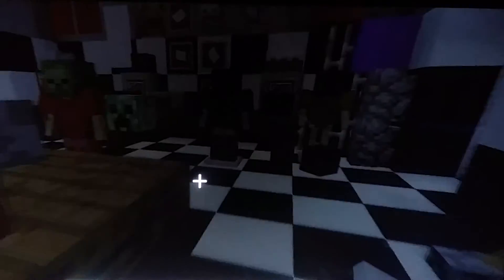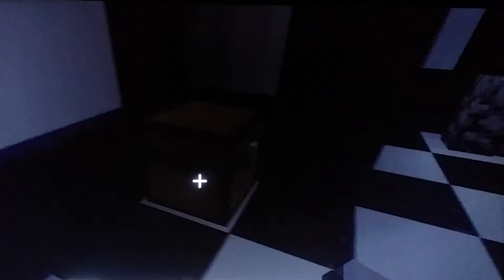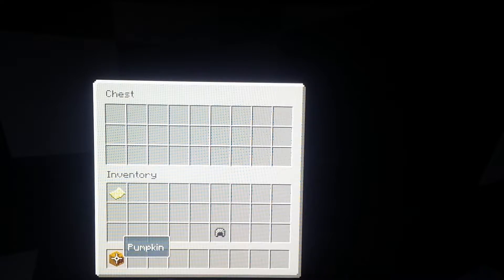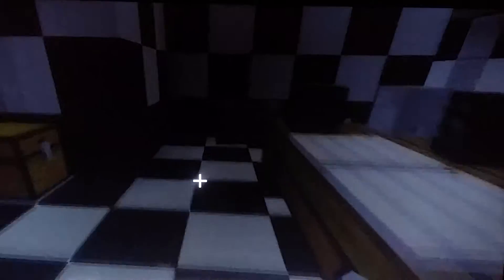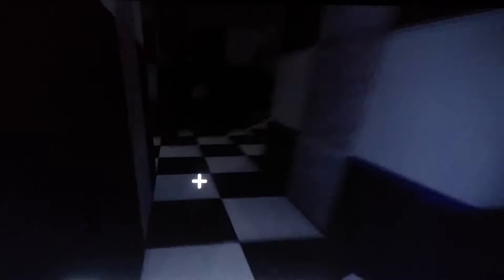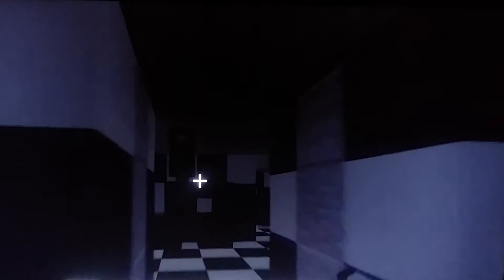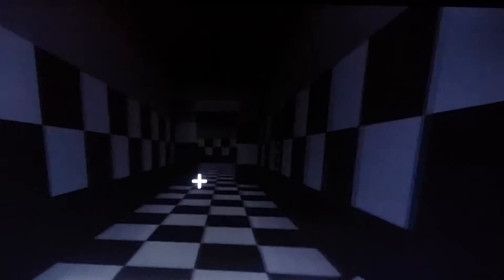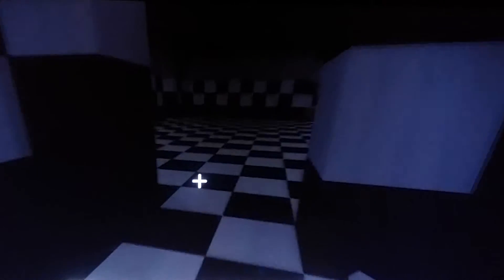Minecraft Fnaf Ultimate Custom Night Tour